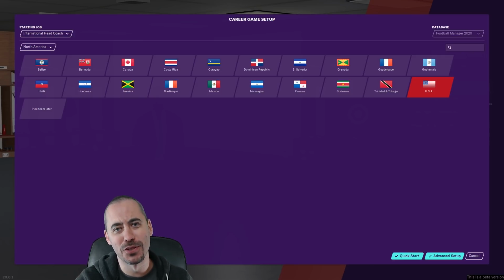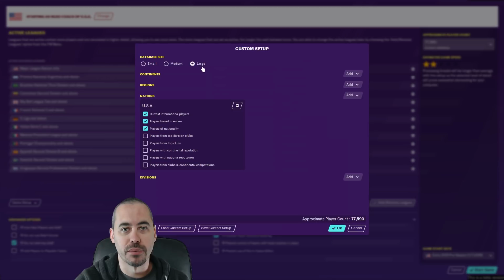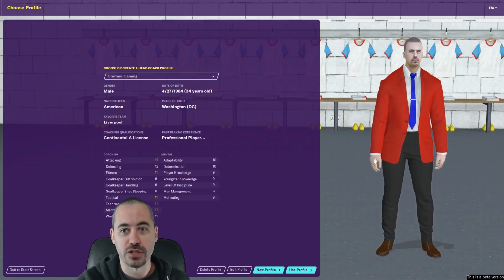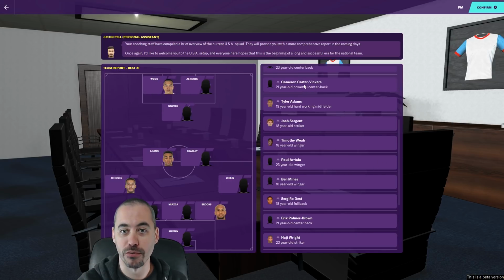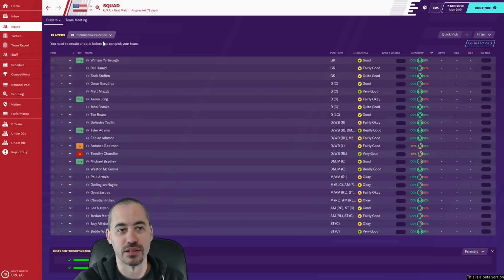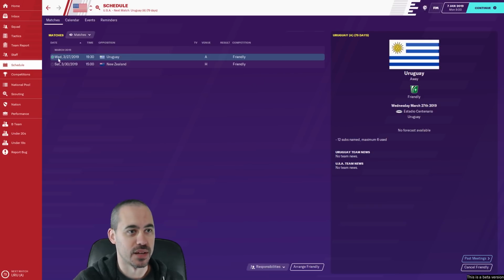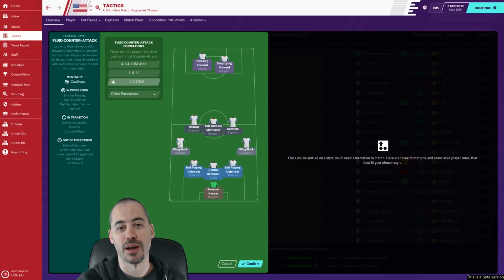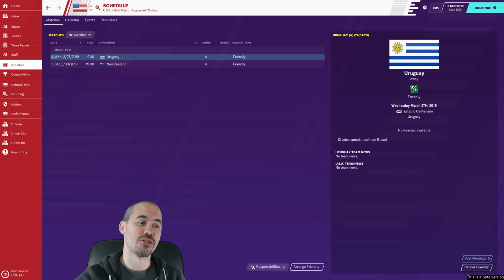FM20 Beta International Management - Episode 1 - Back to Our Roots - US Men's National Team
Football Manager 2020 Beta is live! Today we're setting up the first FM20 save on the channel -- just for the beta -- with the US Men's National Team. So for FM20 Beta we will dip our toes into international management to see what, if anything, has changed since FM19.

Let's take a look at the USMNT in FM2020, check out the board's expectations, and start building a tactic. Plus, can we convince Sergiño Dest to play for the United States?

Who will you be managing in the Football Manager 20 beta save time period?

**2Game Notice**:
You can still get 10% off everything else you buy there with code GRAYHAIR, but if you're looking to support the channel and do good work for charity, might I suggest Humble Bundle.

With Humble Bundle your purchase goes to supporting a charity; I've selected my favorite -- charitywater.org.